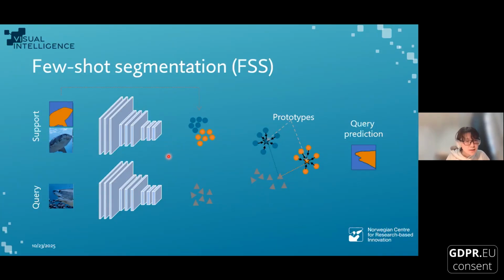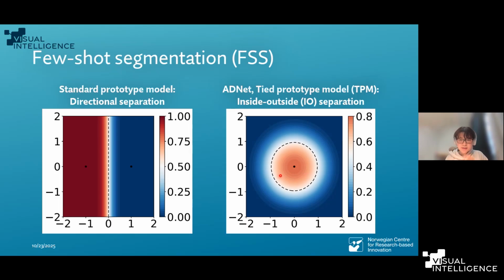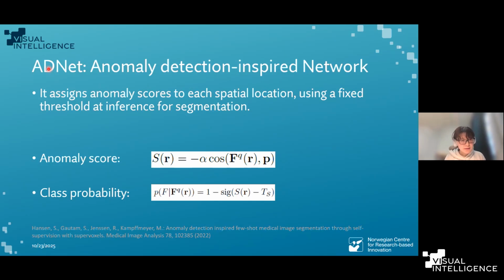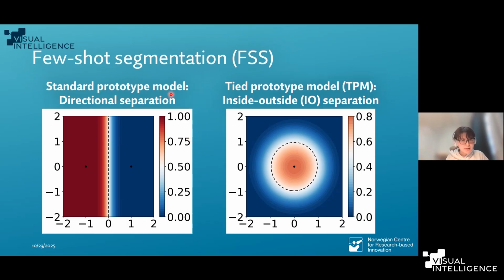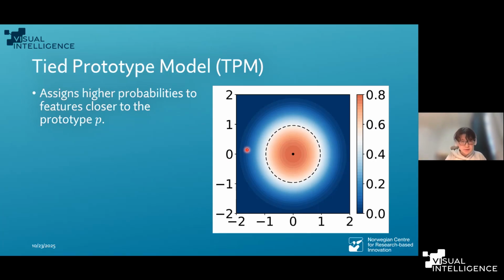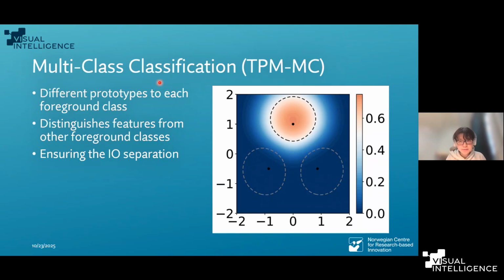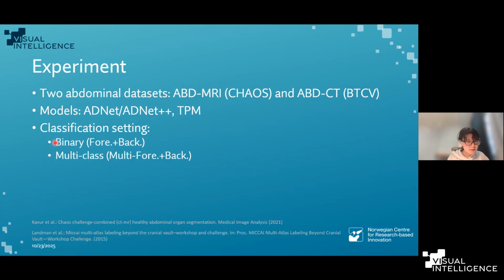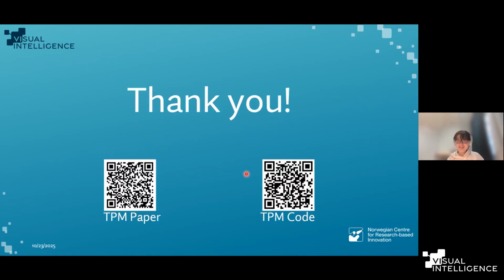Tied Prototype Model for Few-Shot Medical Image Segmentation: Hyeongji Kim (UiT)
Hyeongji Kim,, a Postdoctoral Research Fellow at UiT The Arctic University of Norway, gave a presentation titled "Tied Prototype Model for Few-Shot Medical Image Segmentation" on October 23rd 2025 as part of the Visual Intelligence Online Seminar Series.

Abstract:
Common prototype-based medical image few-shot segmentation (FSS) methods model foreground and background classes using class-specific prototypes. However, given the high variability of the background, a more promising direction is to focus solely on foreground modeling, treating the background as an anomaly—an approach introduced by ADNet. Yet, ADNet faces three key limitations: dependence on a single prototype per class, a focus on binary classification, and fixed thresholds that fail to adapt to patient and organ variability.

In this talk, I will briefly explain the prototype-based FFS approach and present our work, the Tied Prototype Model (TPM), which overcomes the limitations of ADNet and provides a new perspective on prototype learning for medical image segmentation.